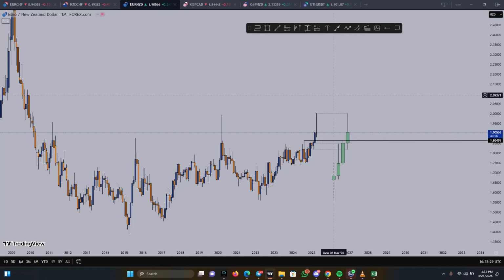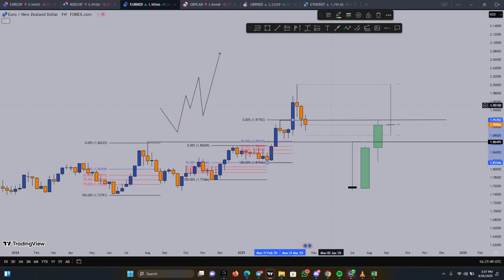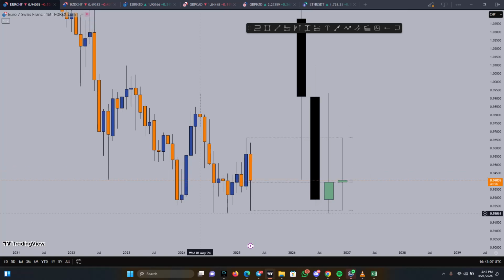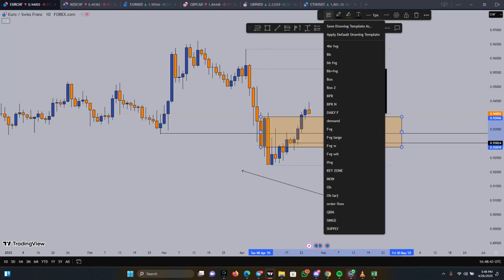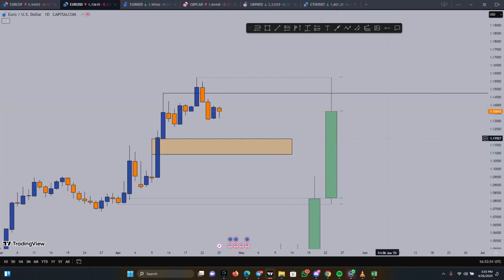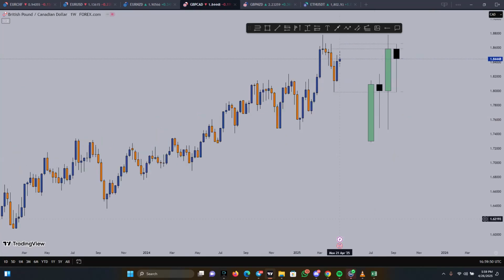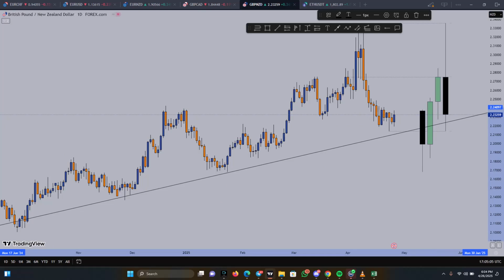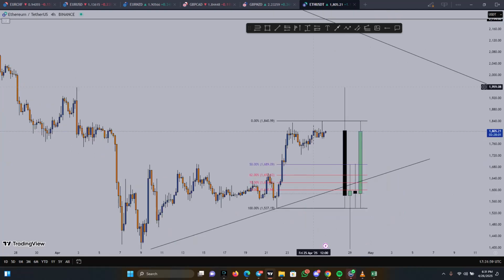EURNZD,GBPCAD,ETHUSD,EURCHF AND GBPNZD OUTLOOK